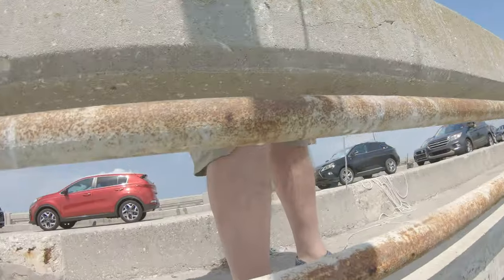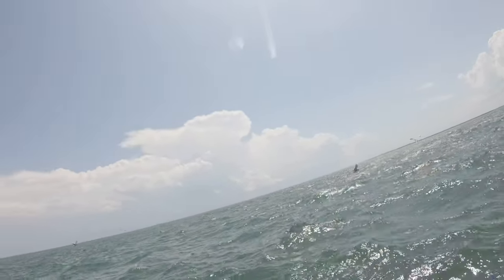North Skyway Pier Underwater Spectacle: Pufferfish, Snapper, Sheepshead, and More!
Dive into the aquatic wonderland beneath the North Skyway Pier with Ken Brann Photography! Our latest video showcases a mesmerizing display of marine life, perfect for anglers, tourists, and marine enthusiasts in Tampa Bay.

Witness the magic of the deep as we capture the playful antics of Bandtail Pufferfish (Sphoeroides spengleri), the swift and elusive mangrove snapper, the tenacious sheepshead, and the colorful wrasses. Our GoPro 7 Black, mounted on a custom camera rig designed to tackle the strong currents, brings you stable and up-close footage of these incredible underwater residents.

Whether you're a seasoned angler looking to scout your next catch, a tourist exploring the vibrant treasures of Tampa Bay, or a marine life enthusiast eager to uncover the secrets of the sea, this video has something for everyone.